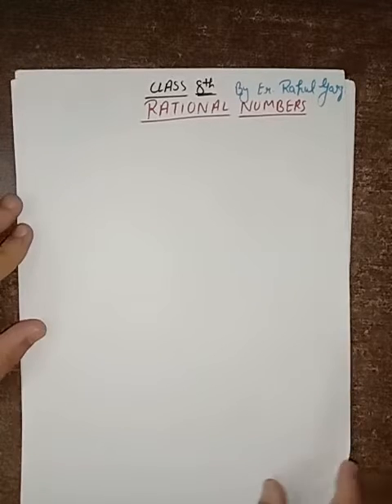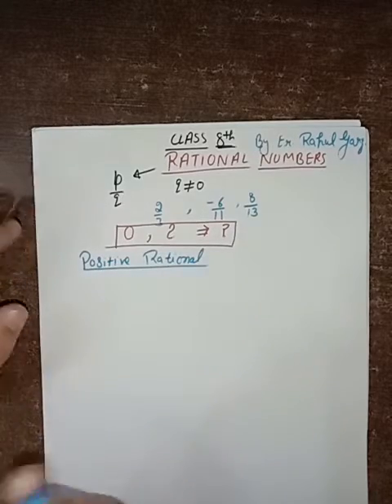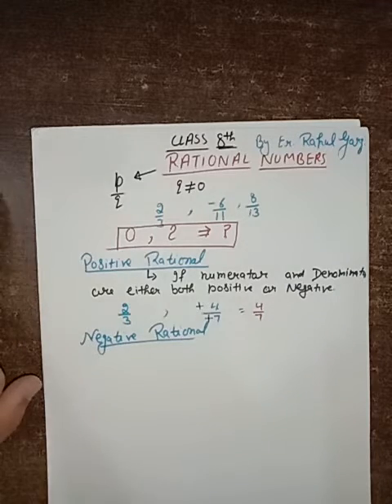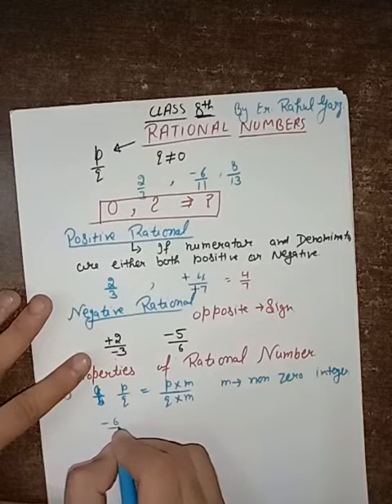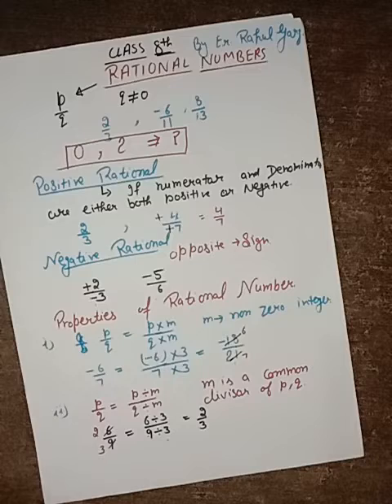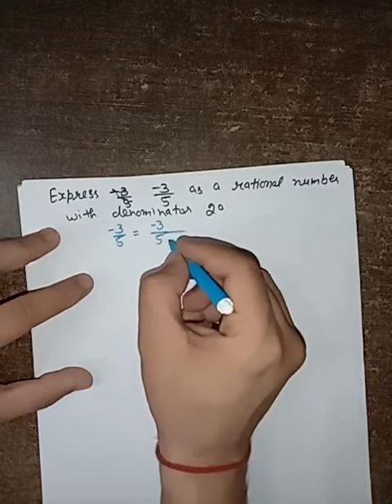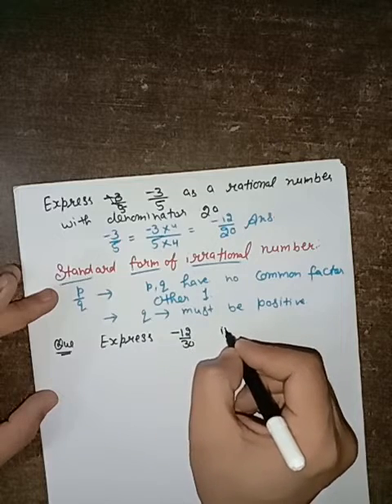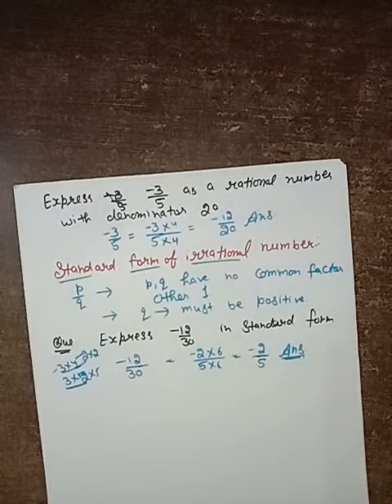CLASS 8th CHAPTER 1 PART 1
CLASS 8th
CHAPTER 1 RATIONAL NUMBERS
PART 1